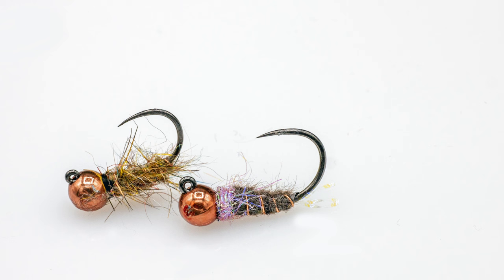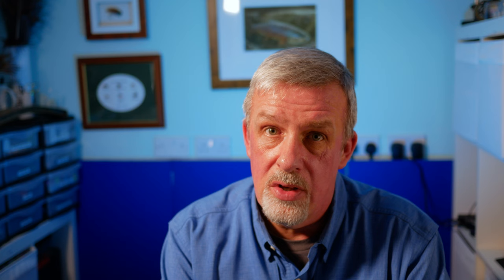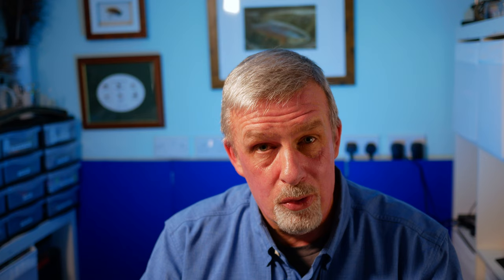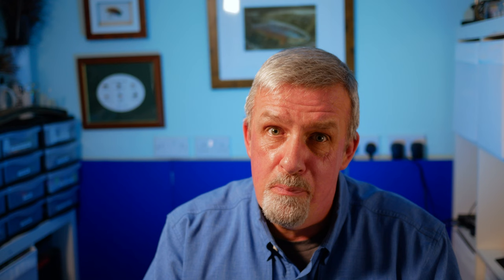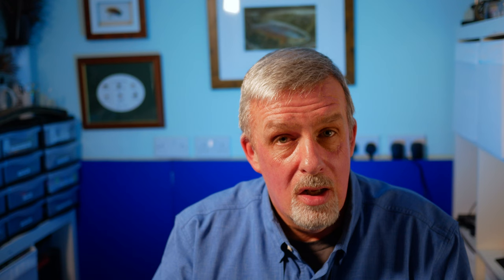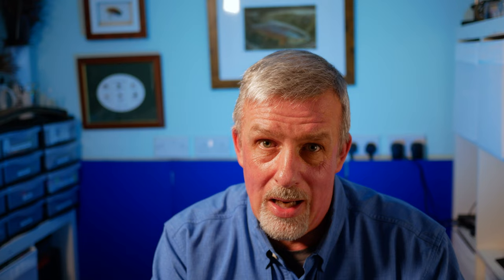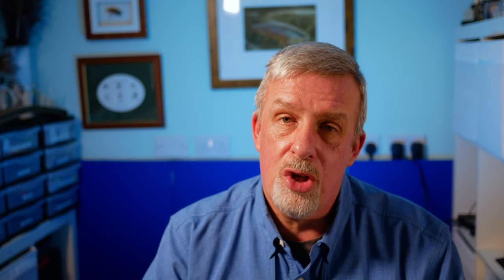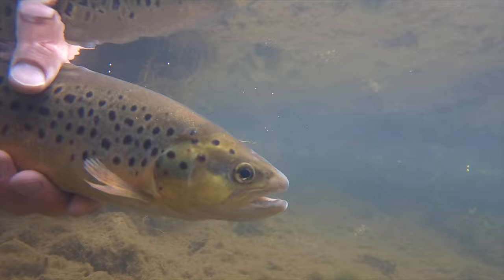Top 5 River Patterns for early season 2022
As anglers we are so lucky that we are not constrained to just five flies! If you were though what five flies would you be heading down to the river with on opening day?

I found it quite difficult to narrow down my choice of flies. For me these five flies would fill me with confidence if I had them in various sizes and weights.

I would love to know what would your top five be?